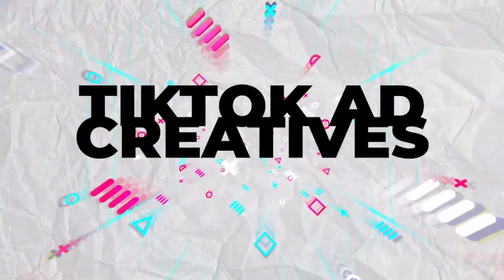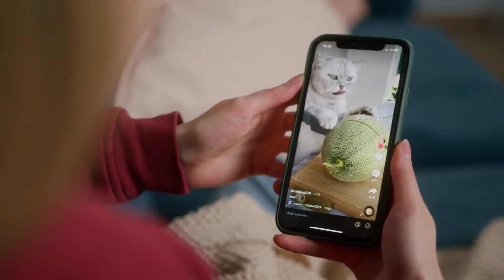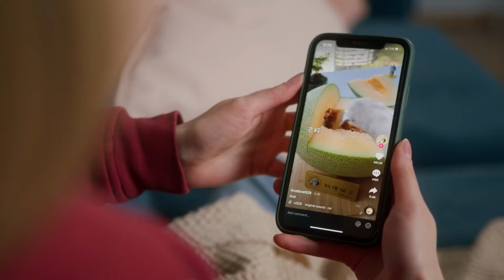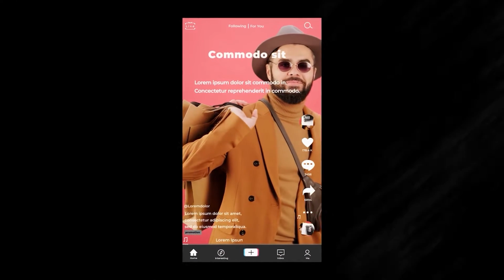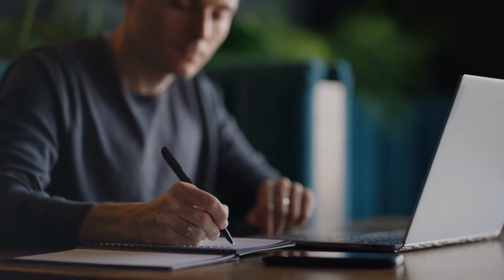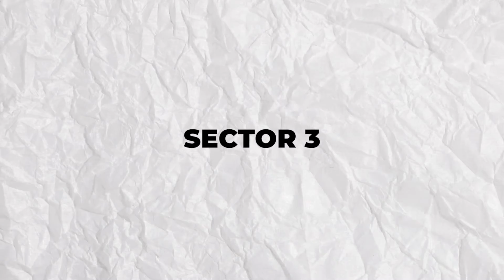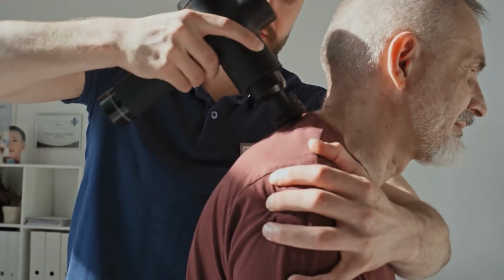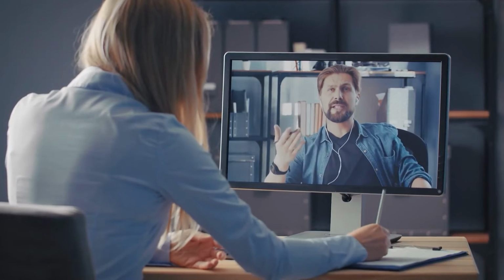How To Create High Converting TikTok Ad Creatives (FREE TUTORIAL)